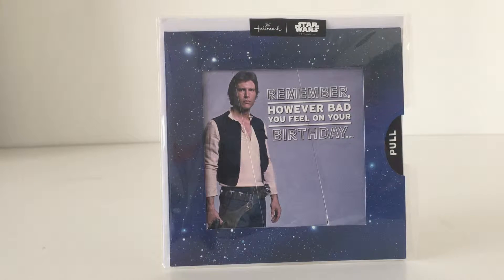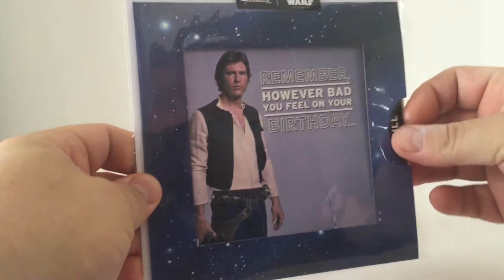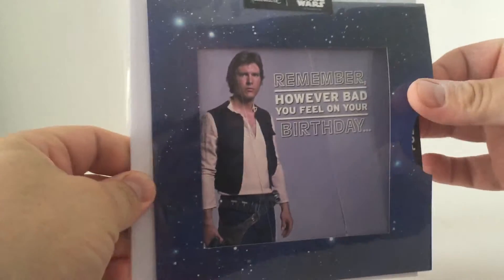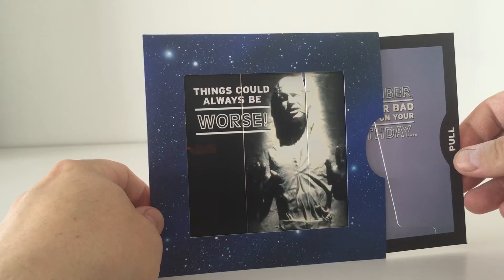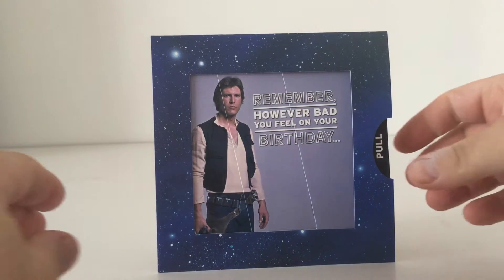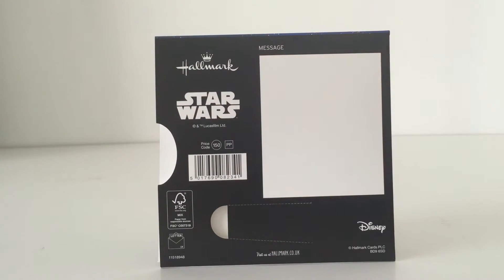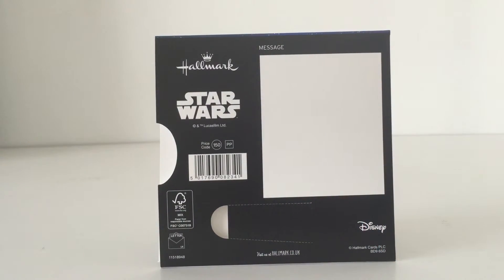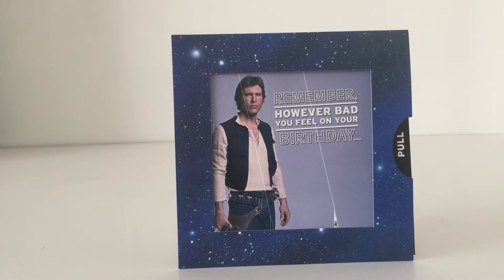HAN SOLO IN CARBONITE - TRANSFORMING BIRTHDAY CARD - HALLMARK UK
This is a great looking Star Wars Card by Hallmark UK.